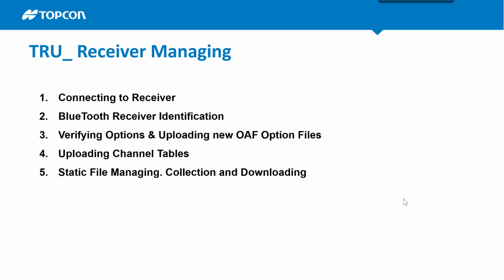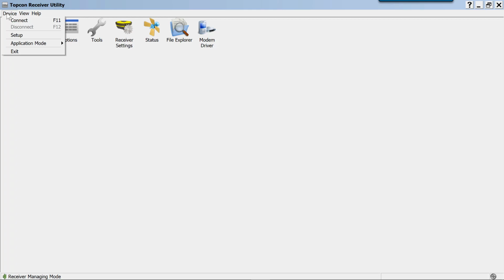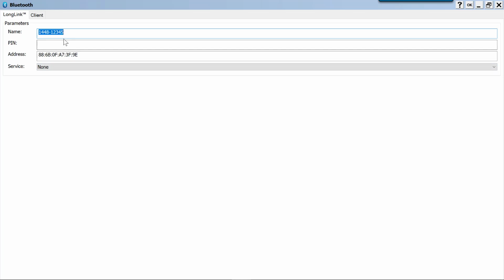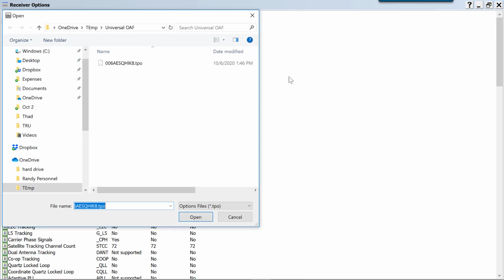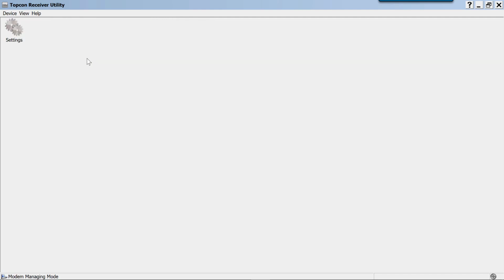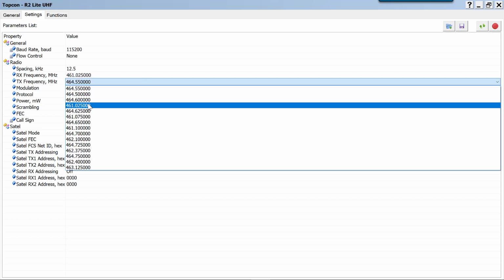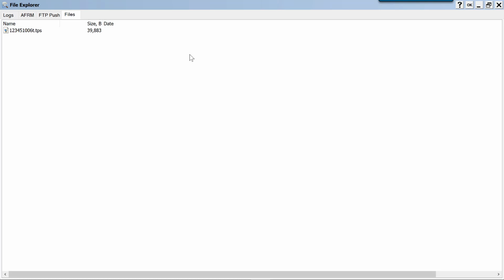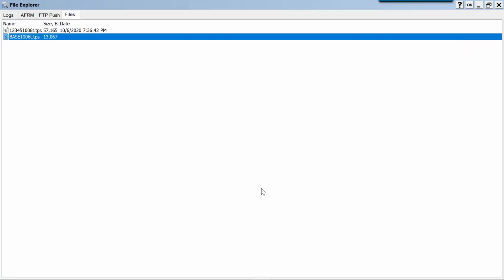0013 Receiver Managing with TRU